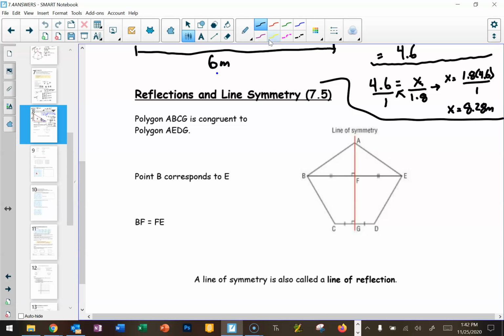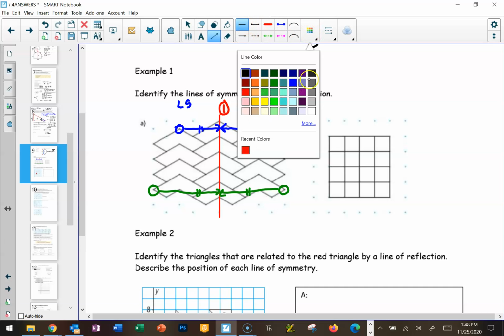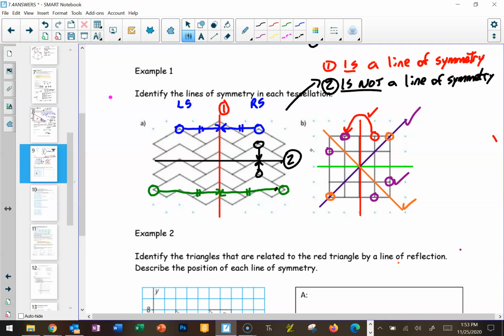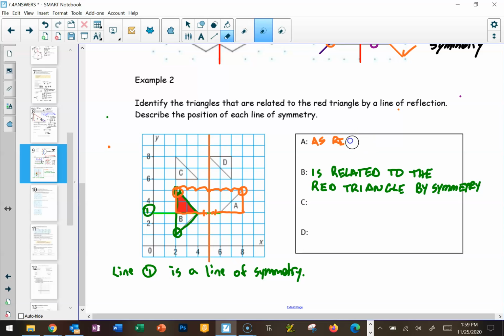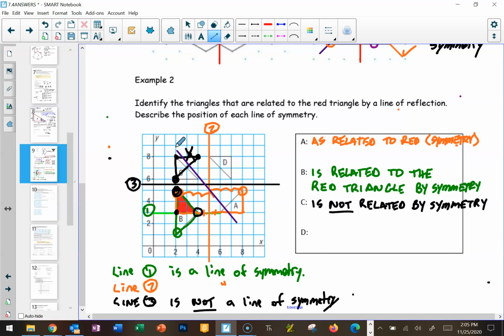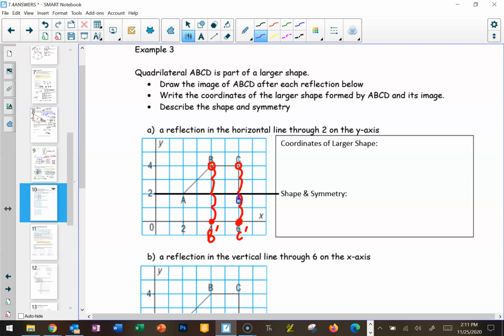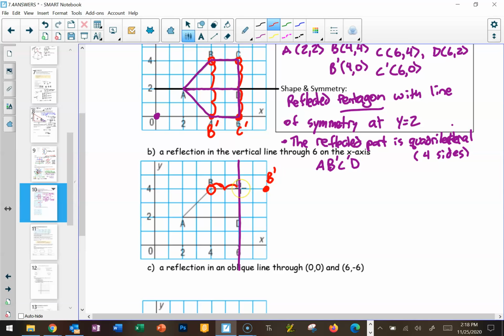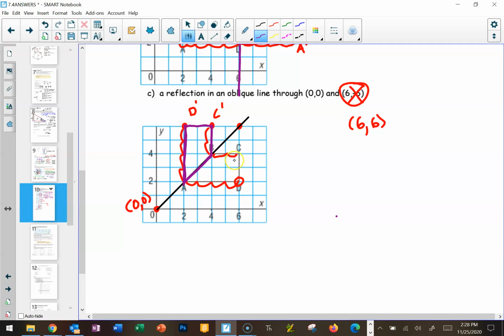Math9 :: Unit 7/8 :: 7.5 - Reflections and Lines of Symmetry